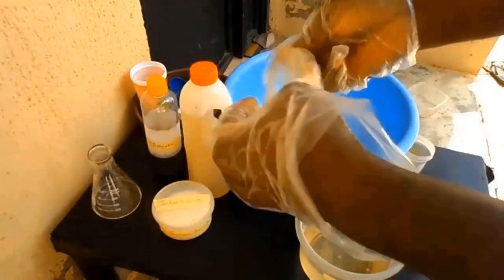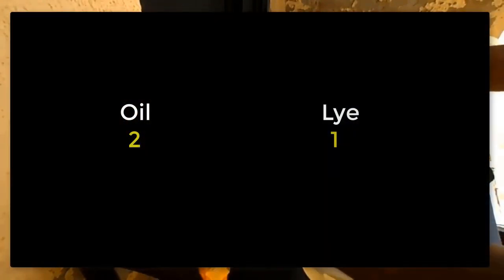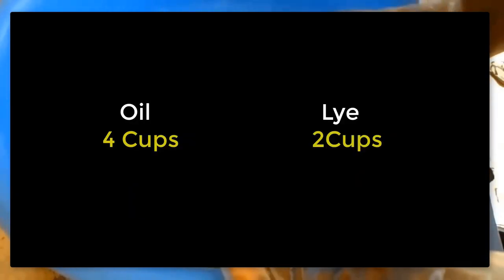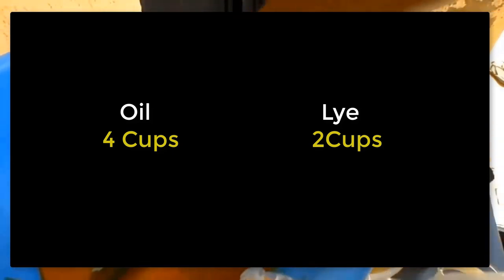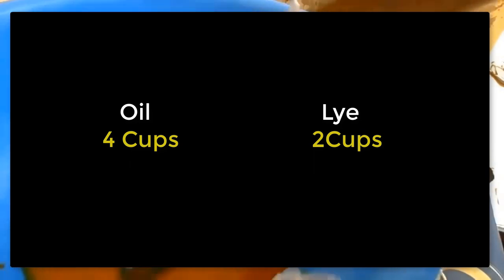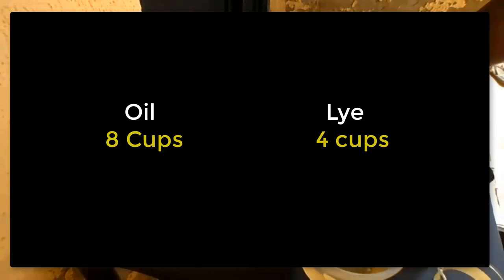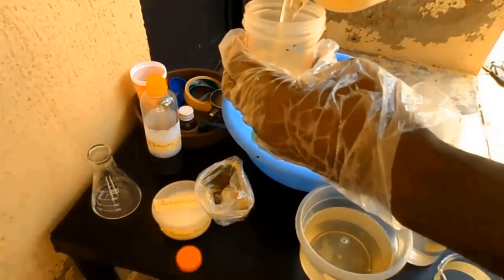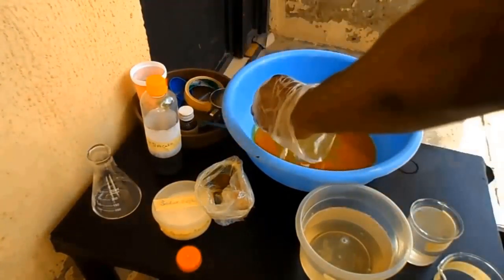What to Do When Making Bar Soap,Frequently Asked Questions( FAQ) and Marketing Strategy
This video will  show you what to do when making bar soap